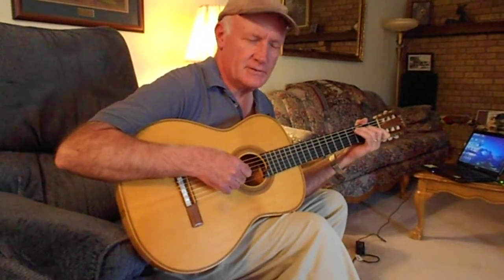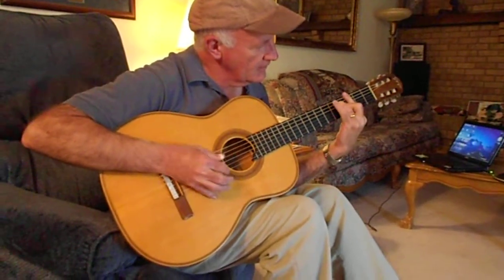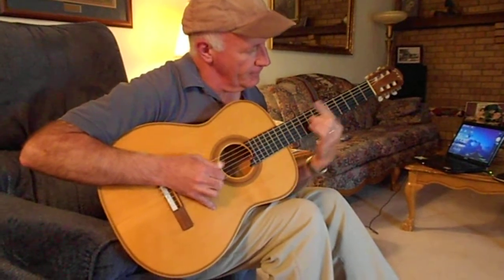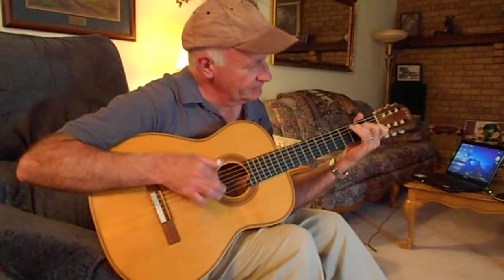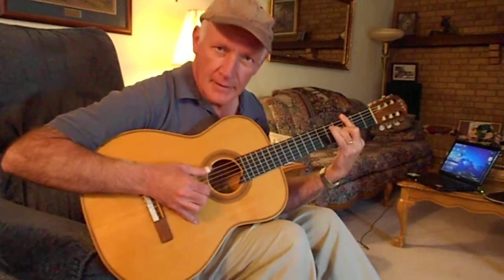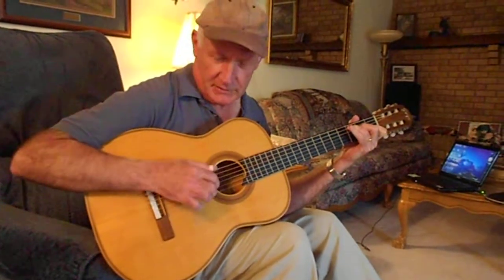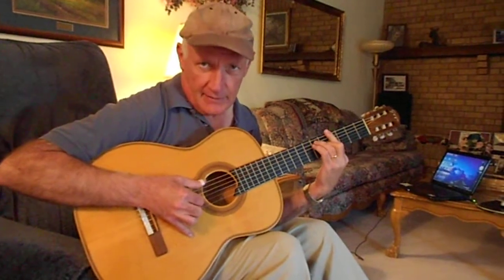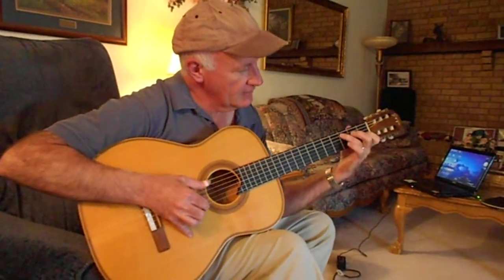Guitar Lesson :Goodbye World , Goodbye #1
Guitar Lesson for advanced Picker thumb-picking
Goodbye world goodbye